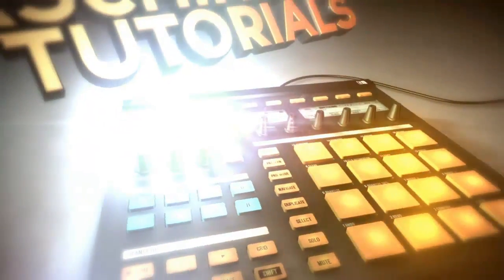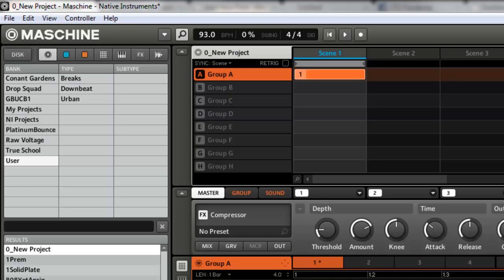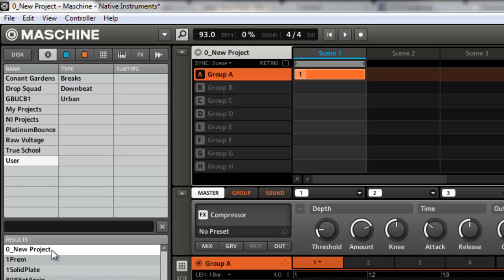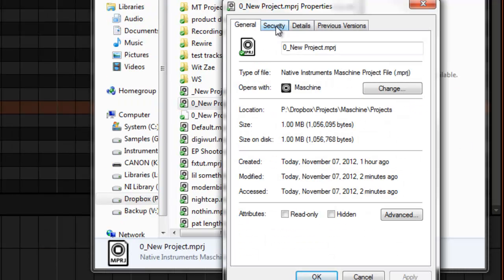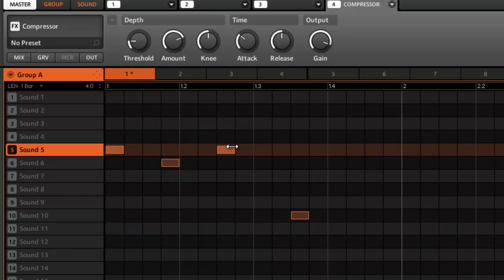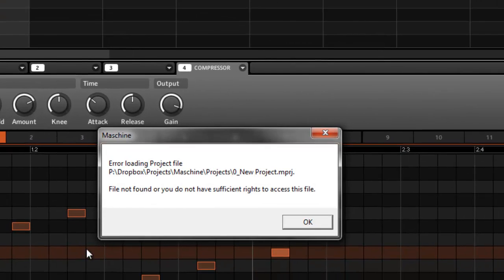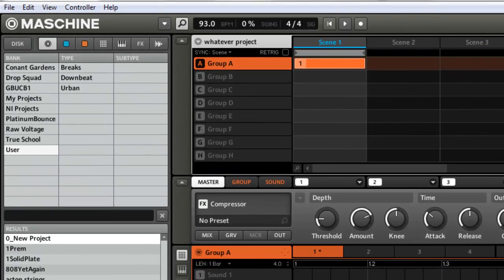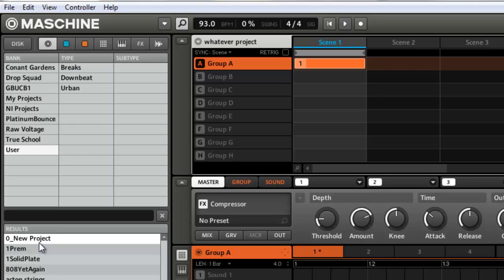Maschine Tutorial - How to start a new project from the controller part 2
This is a follow up to part 1 of the tutorial showing how to open new projects from the Maschine controller.

This part shows how to make sure you don't overwrite the project used to load from the hardware